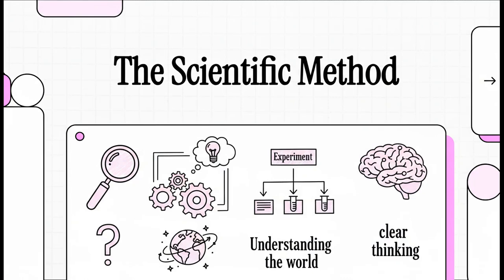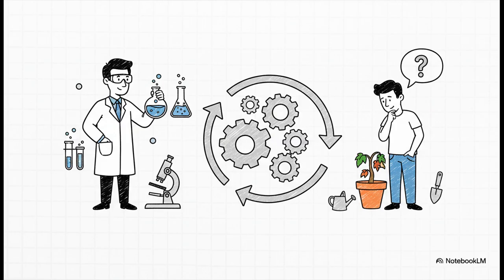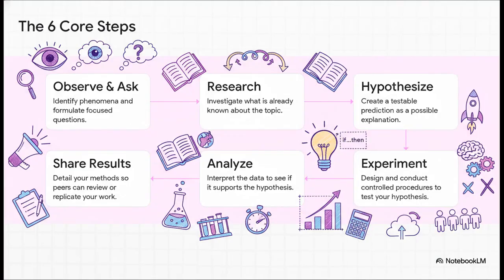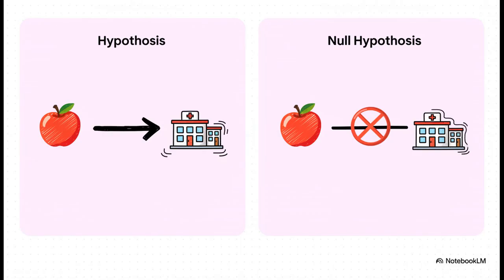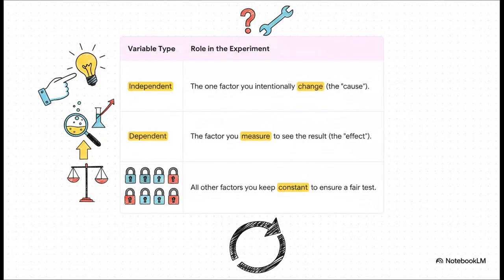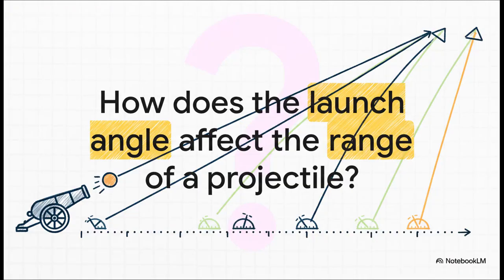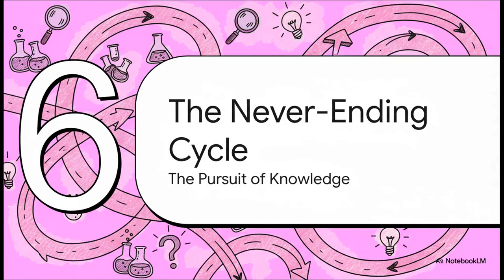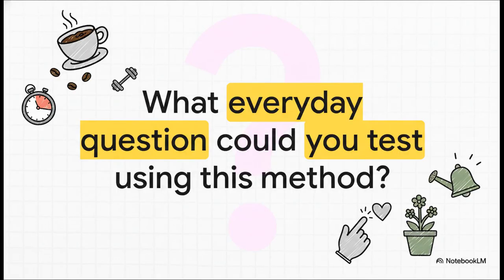Mastering the Scientific Method: A Guide to Experimental Design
Note: This video is AI-generated. While the presentation is automated, every piece of information is sourced and verified through established scientific resources.
Are you looking to master the art of scientific research? This video provides a structured overview of the scientific method, focusing on how to design and conduct experiments with a particular emphasis on physics. By the end of this lesson, you will be able to apply techniques that ensure your research results are accurate, logical, and repeatable.

In this video, we cover:

• The 6-Step Process: From observation and research to formulating a hypothesis and sharing results.
• Crafting a Hypothesis: Understand the "If-Then" form and the importance of falsifiability, specificity, and measurability.
• Experimental Design: How to identify Independent, Dependent, and Controlled variables while avoiding confounding factors.
• Reliability Strategies: Why replication, randomization, and standardized protocols are vital for objective results.
• Physics Case Study: A practical application looking at projectile launch angles.

References & Sources
The information presented in this video is drawn from the following academic and educational resources cited in the original lesson material:

• Scribbr. (2019, November 15). 6 steps to formulate a strong hypothesis | Scribbr [Video]. YouTube.
• Sprouts. (2017, October 5). The scientific method: steps, examples, tips, and exercise [Video]. YouTube.
• UC Center for Public Engagement with Science. (2024, April 15). Variables and Control | Recipes for Science | Dr. Zvi Biener [Video]. YouTube.